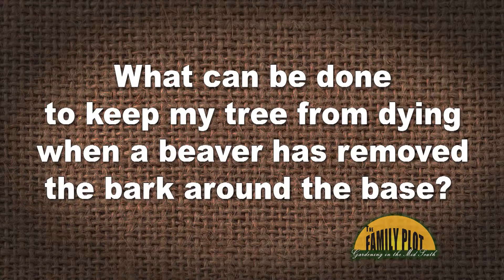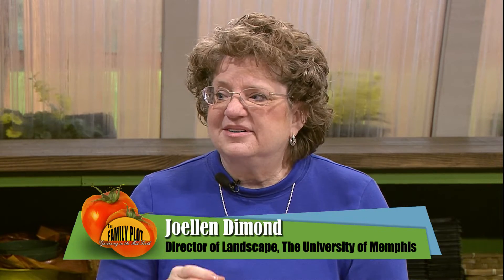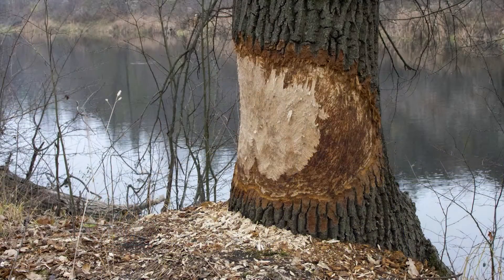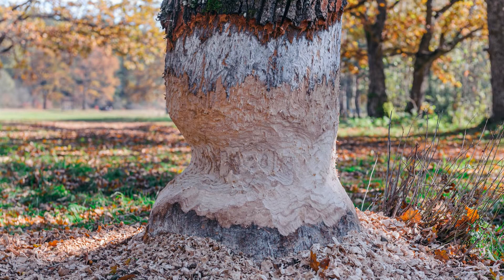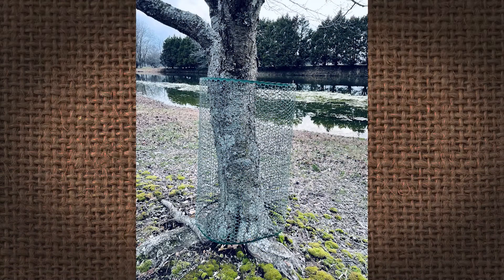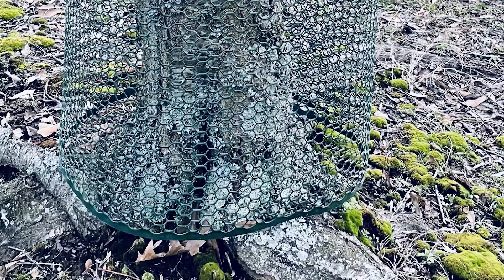Q&A – What can be done to save a tree after a beaver has removed the bark?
There is not much you can do to save that tree. University of Memphis Director of Landscape Joellen Dimond says once the nutrient carrying layers just under the bark have been removed the top of the tree can’t get water and nutrients and will die. You can protect your other trees from damage. She shows a way she protects her trees from beavers.